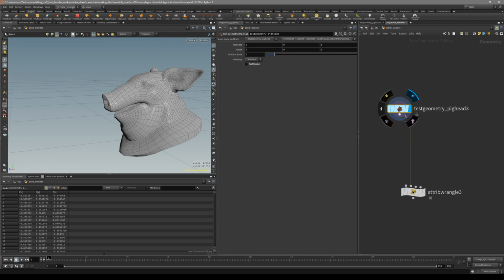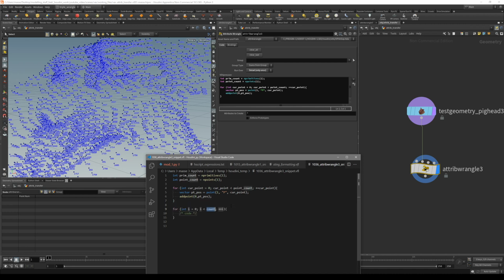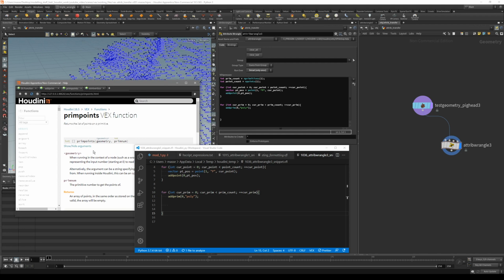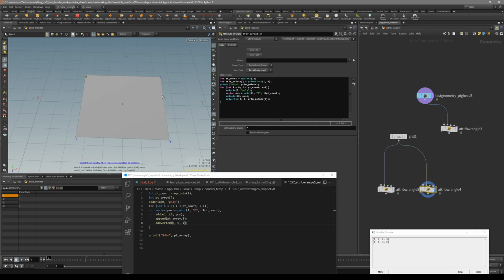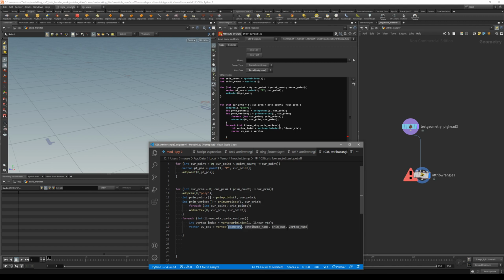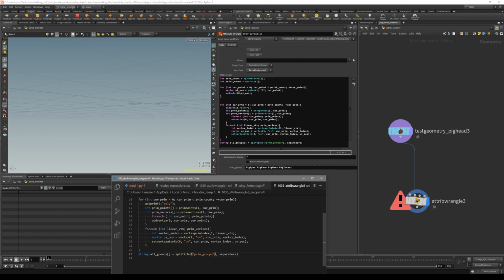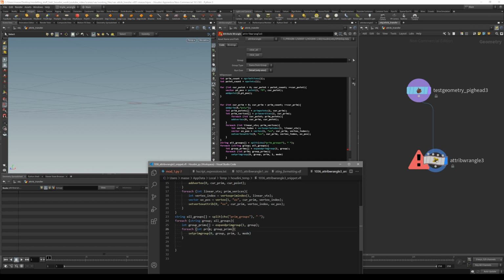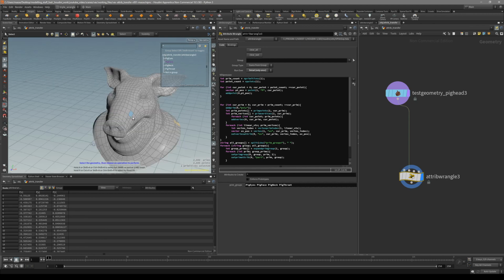Recreating geometry, attributes, groups in VEX Houdini tutorial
0:00 end result
0:50 setup
1:22 recreating points
4:54 adding empty polys
06:33 understanding vertices
08:31 adding vertices to primitives
10:51 thing to look out for when creating vertices
12:58 transferring uv vertex attribute
18:36 transferring groups
26:18 convert groups to attributes
29:09 that's it!